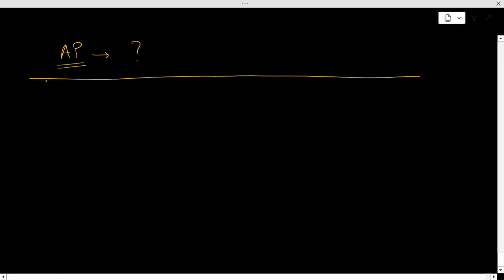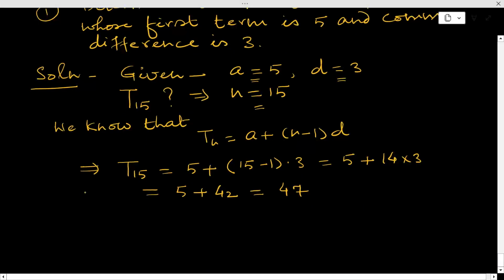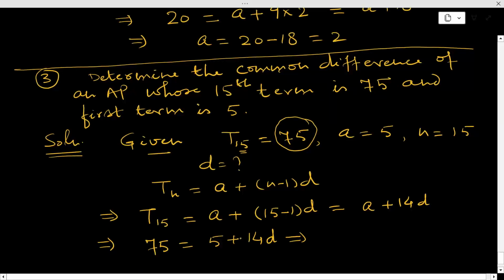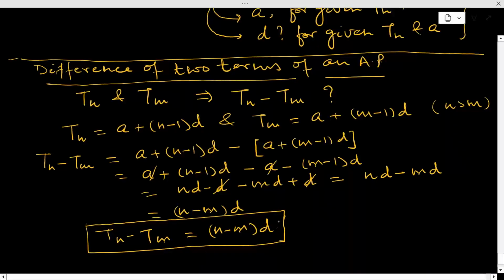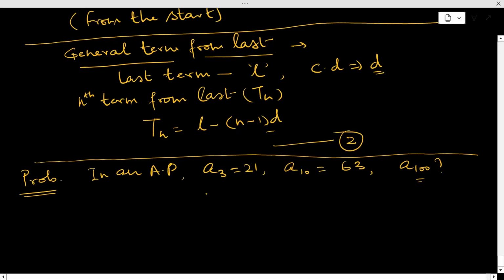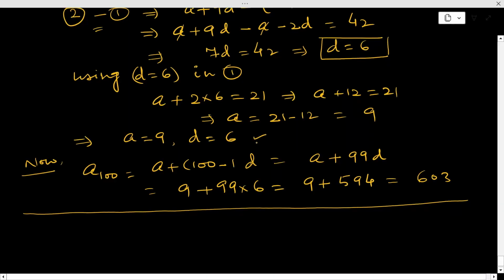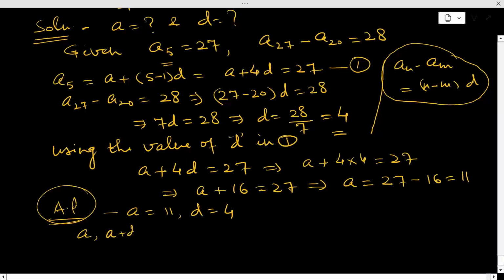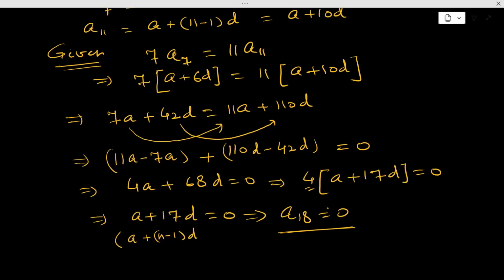Arithmetic progression 2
In this video, we cover the general term of an Arithmetic Progression and the problems based on it.